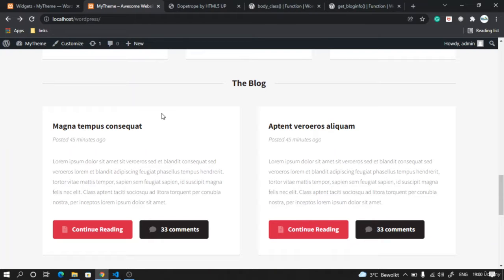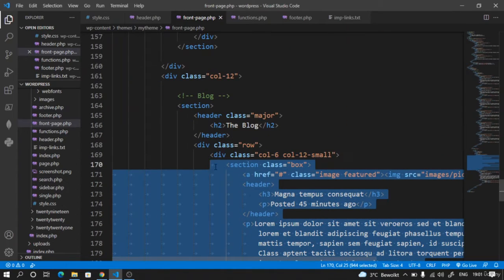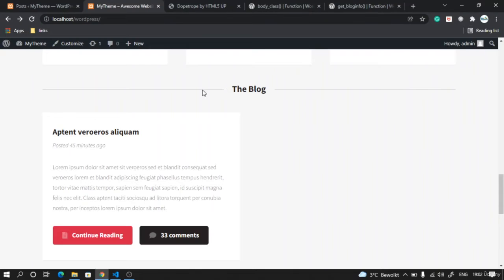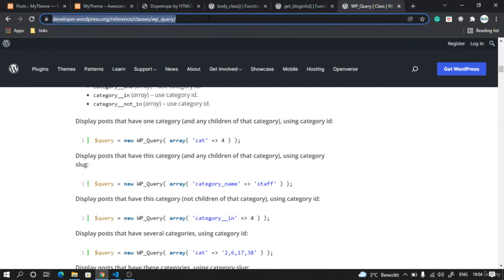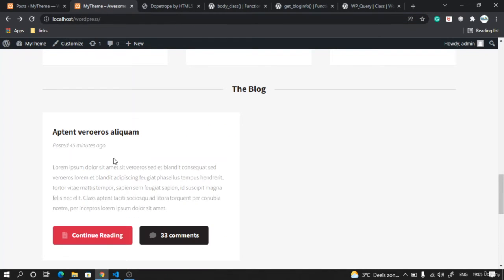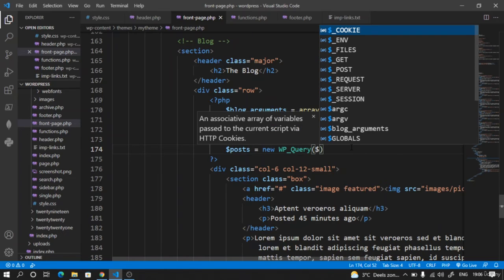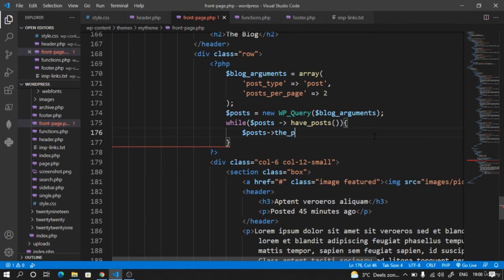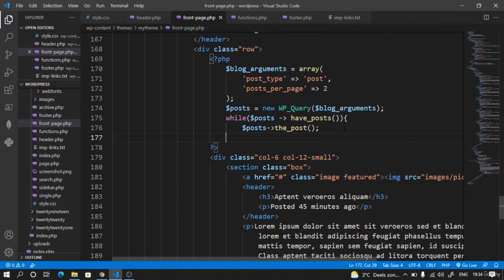Fetching Posts From WordPress Dashboard | WP Theme Development #13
Today we will learn :
What is Wp-Query in WordPress for Custom Post Type
Fetching Posts from Wordpress Dashboard via WP_Query